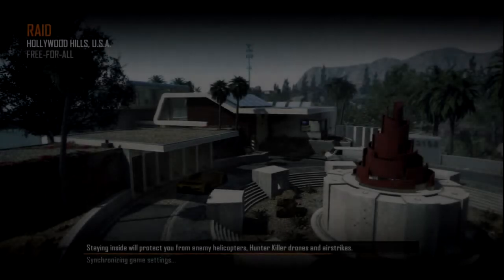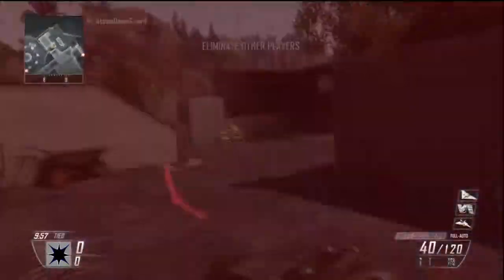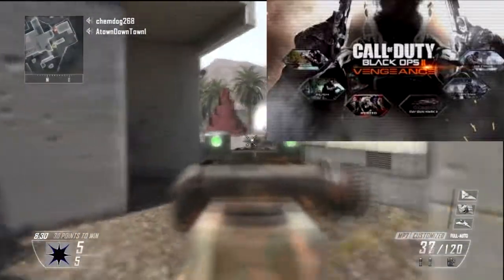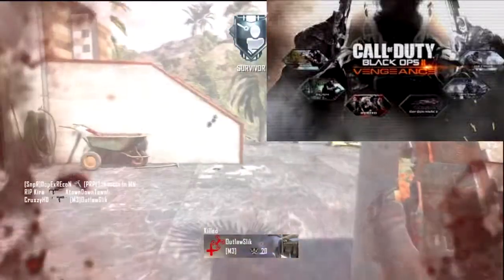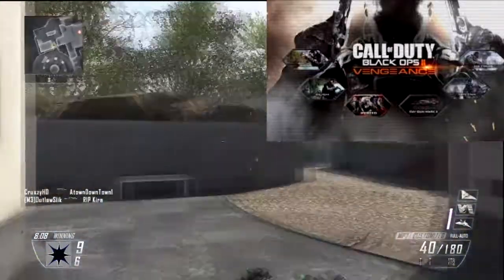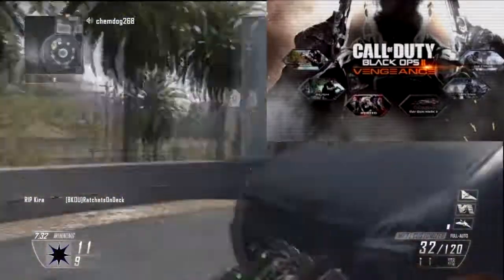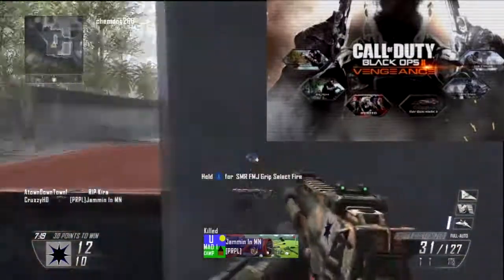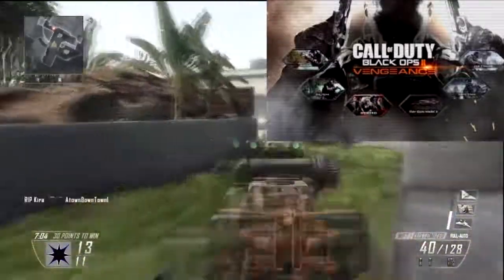New! Black Ops 2 Vengeance Map Pack Breakdown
Can We Get 5 Likes For the New Map Pack!?
Comment If You Think Its Gonna Be Awesome, What Map Are You Most Excited For?